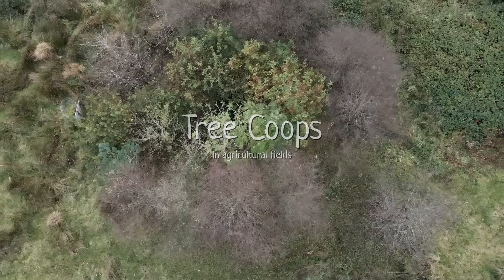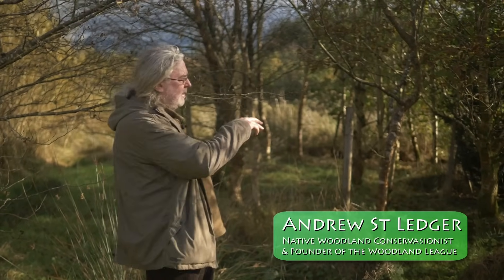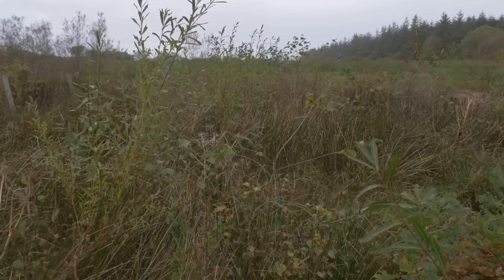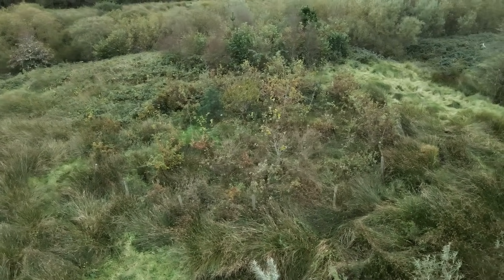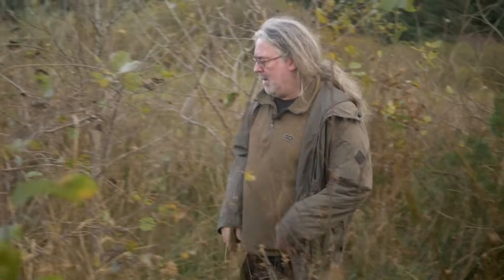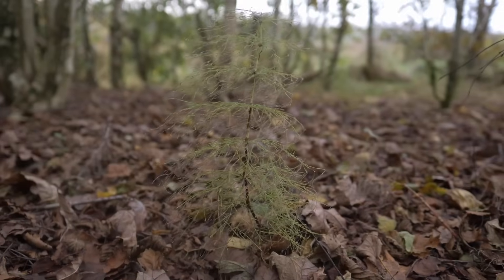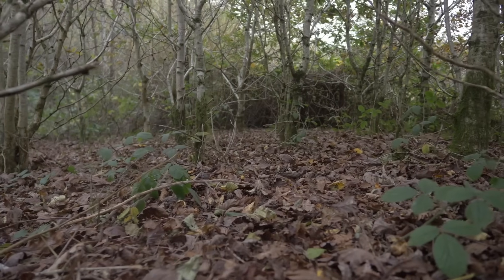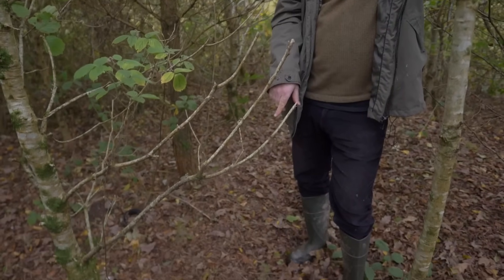An Effective way of implementing TREES on the FARM!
Ireland's Forestry Programme 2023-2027 supports the creation of silvopasture and small woodlands on the Farm, similar to the concepts in this video. Silvopasture group planting is supported under the Afforestation Scheme: FT8 Agroforestry, or the 'Native Tree Area Scheme (NTA)', to create small pockets of native woodlands (up to 1ha). The schemes cover the costs of establishment, and farmers will be rewarded with a significant premium of €2284/ha/year for 10 years in the case of the NTA scheme and €975,-/ha/year for Agroforestry, where livestock grazing can be retained. BISS and Organic payments can be kept on planted land parcels aswell.

In this video, Andrew shows us an example of Agroforestry tree planting: the creation of tree coops in grazing or crop fields. Hereby a biodiversity oasis is created in the middle of the field that can also give shade to livestock, improve drainage and field fertility, and more. The round design makes for cost-effective and easy-to-put-up fencing, protecting the trees from livestock and deer.
Once the trees are properly established, animals could potentially roam inside the planted coupe as well. This concept is developed by Andrew St. Ledger of the Woodland League.

This series is made commissioned by CELT with the support of the Department of Agriculture, Food and the Marine to promote woodlands & reforestation. CELT is a registered Irish charity, promoting the Natural Environment & Sustainable Living through education and raising community awareness.